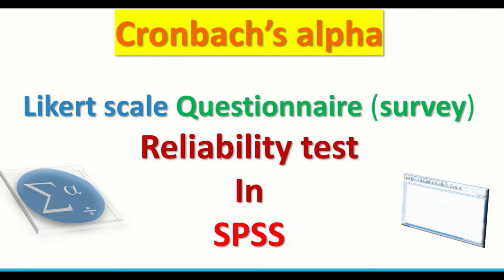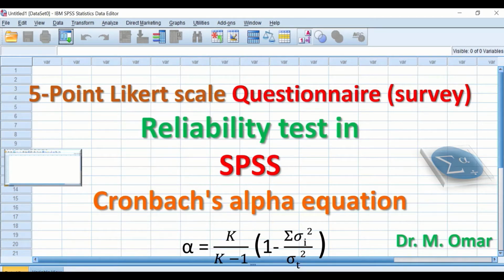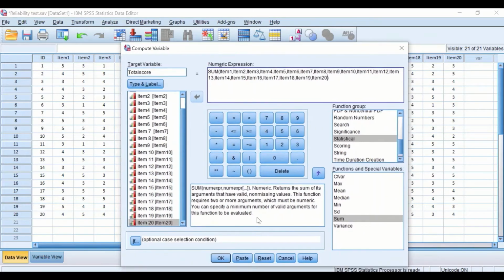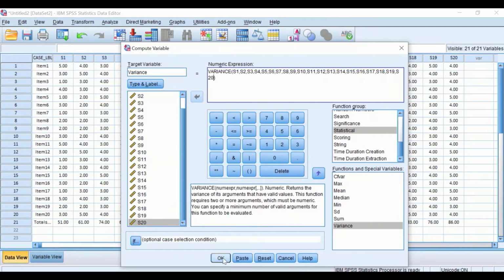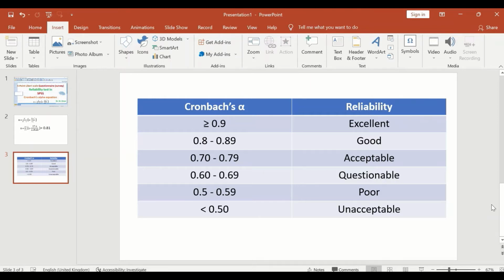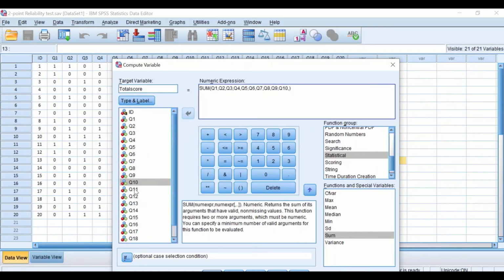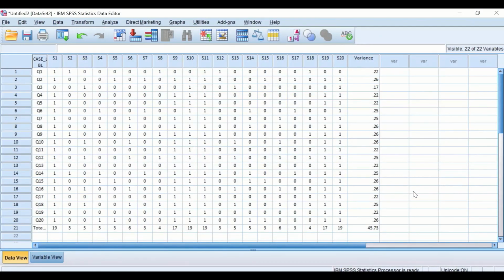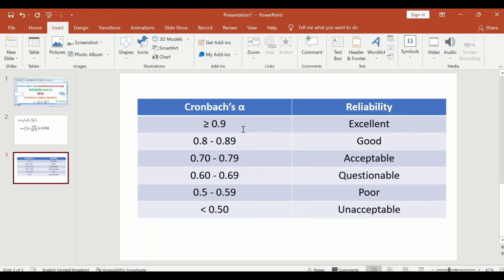Cronbach’s alpha 2 11 point Likert scale Questionnaire survey Reliability test in SPSS